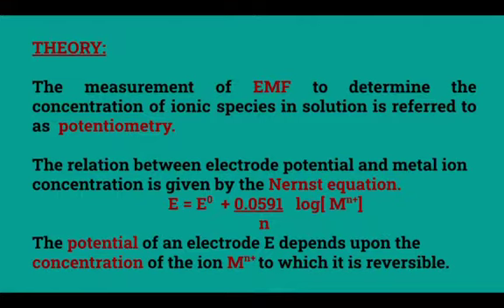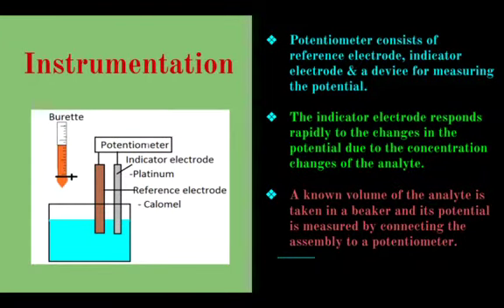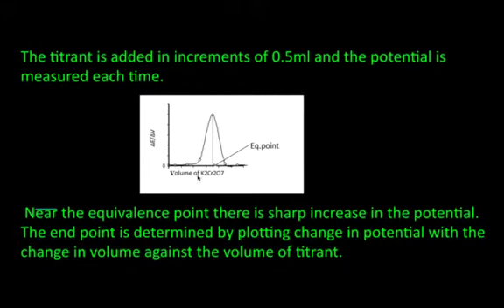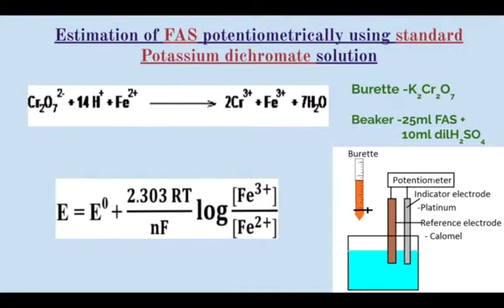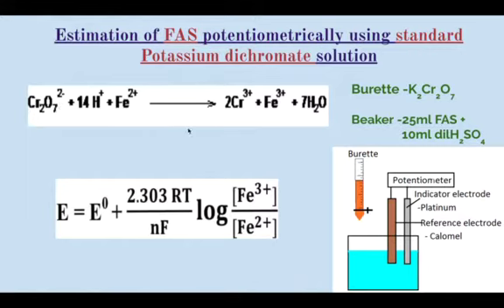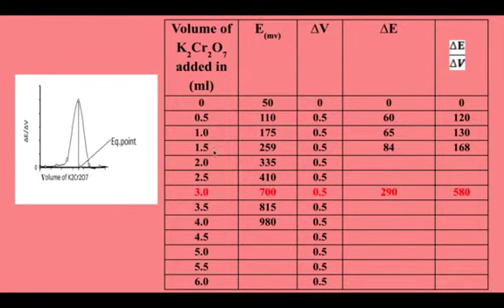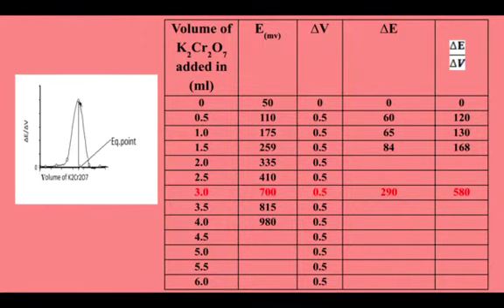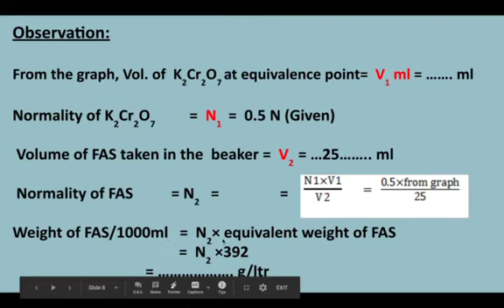Module V Session 7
Potentiometry